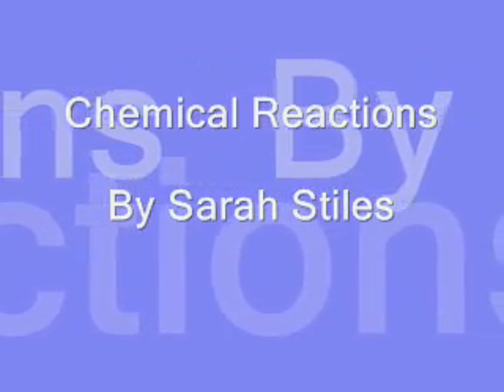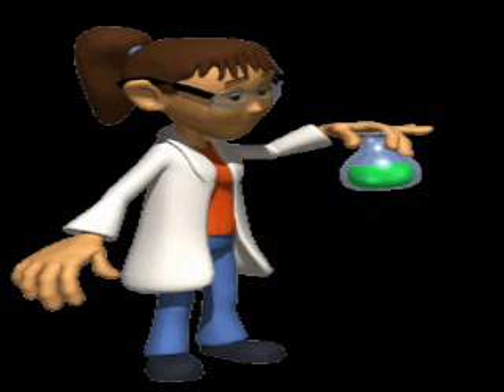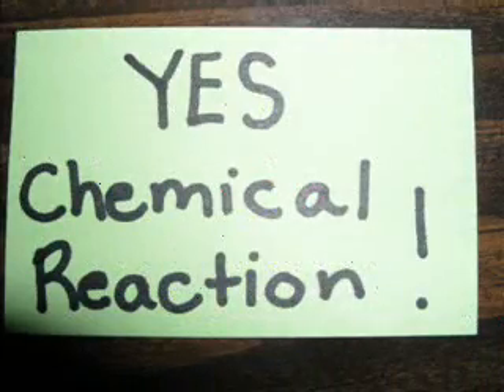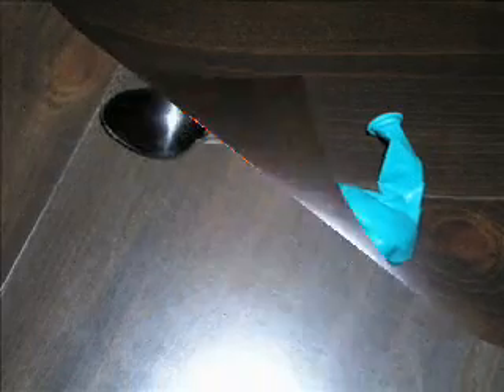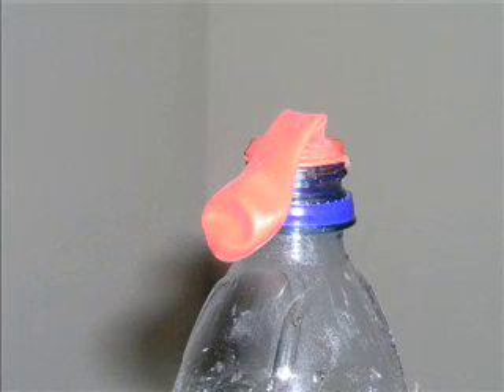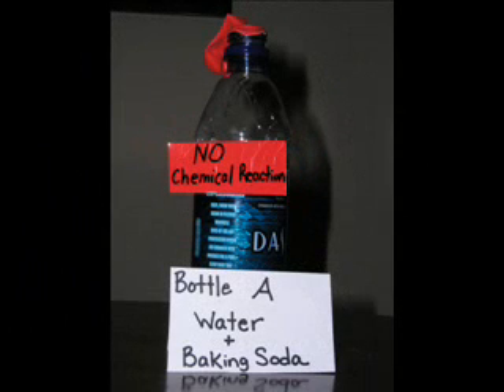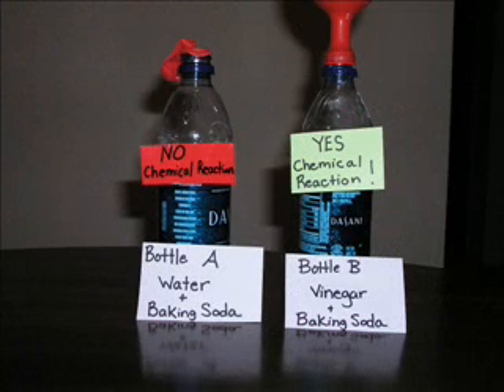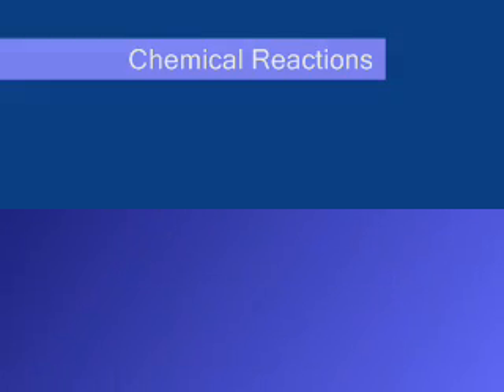The Scientific Method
A great demonstration of how to use the scientific method.